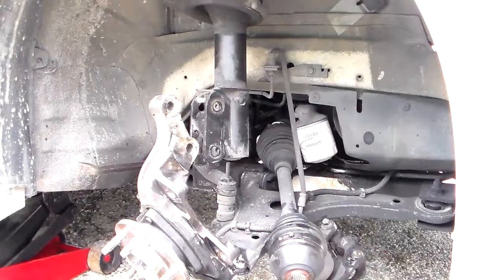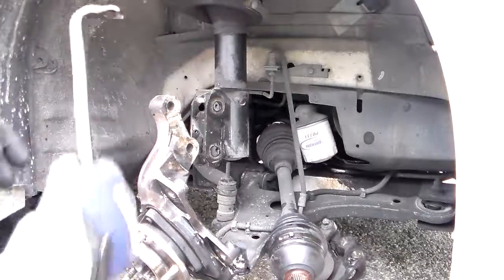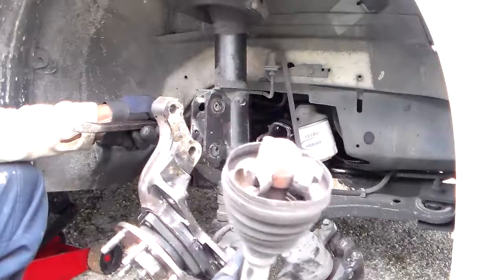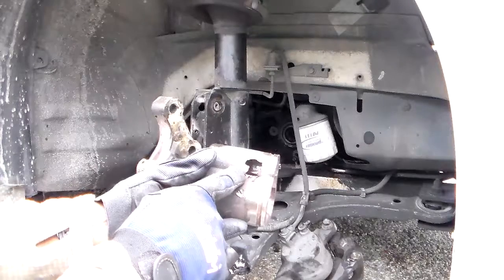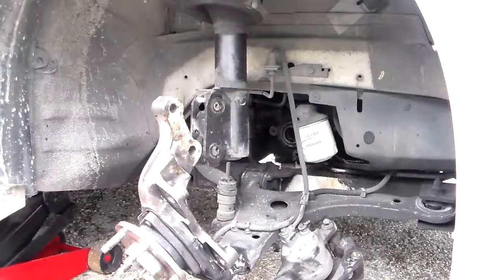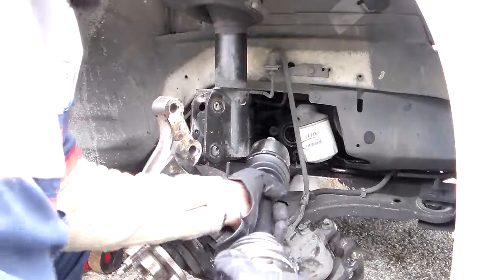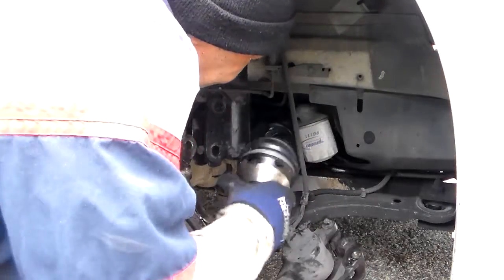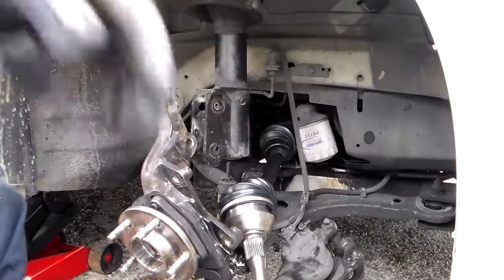2000 Chevy Monte Carlo SS ..Axle threw spider bearing...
2000 Chevy Monte Carlo SS..What a bad axle looks like..How to replace it. This could be your problem...Not your transmission..